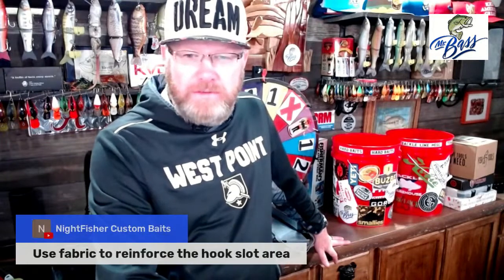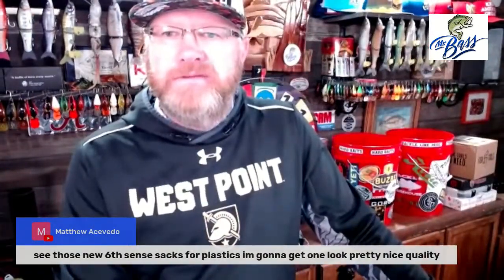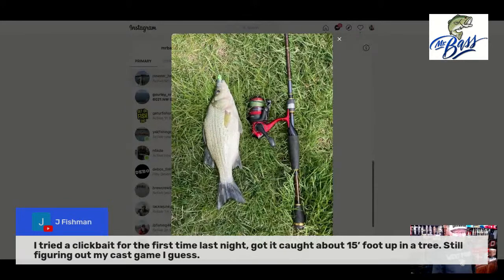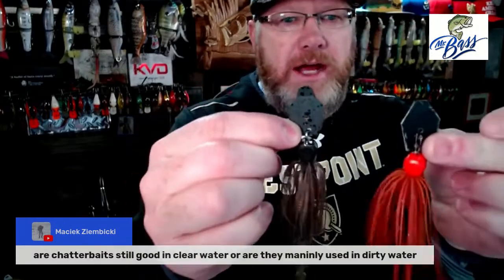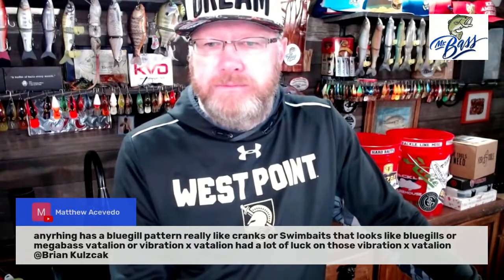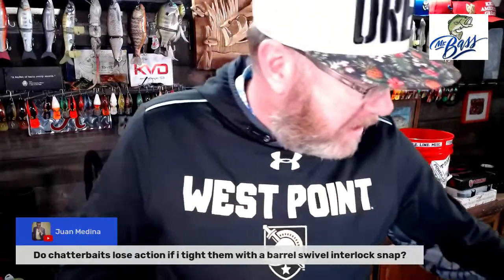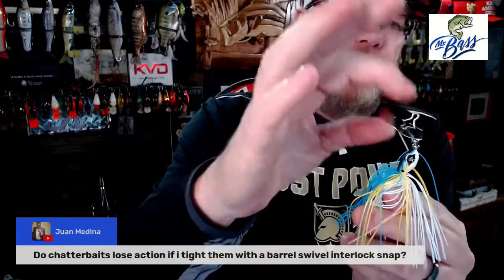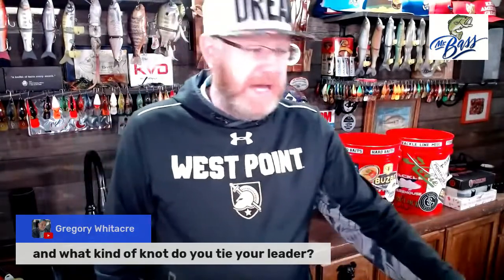Let's Talk About Vibrating Jigs or Chatterbaits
Tonight, it's just fishing talk. I've been crushing it lately on the Bladed Jig, so let's discuss it!